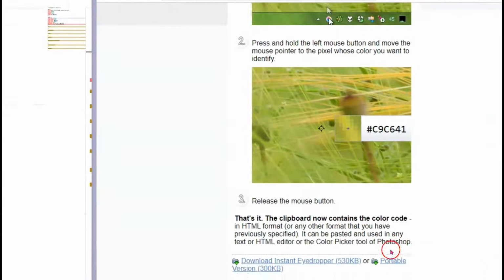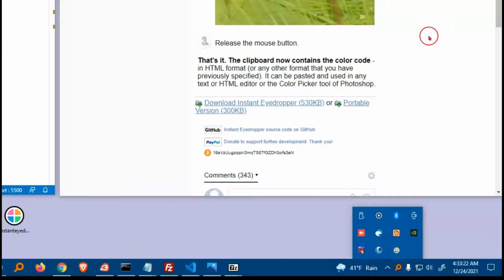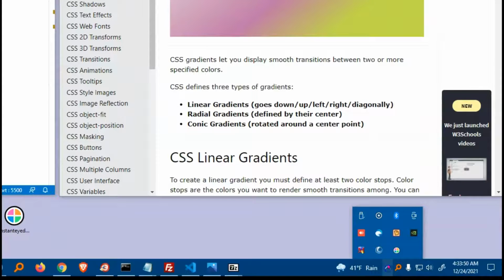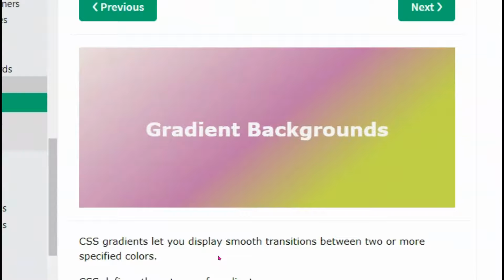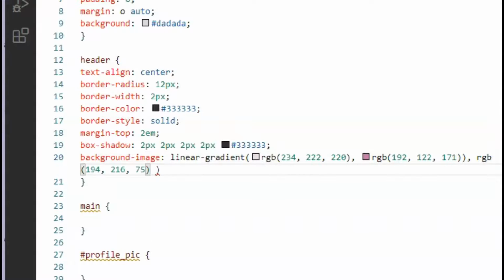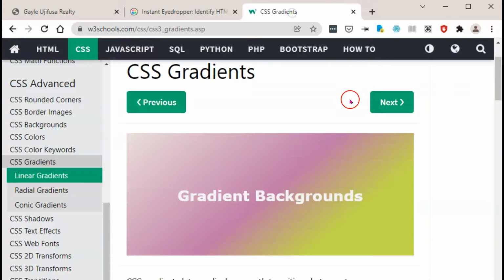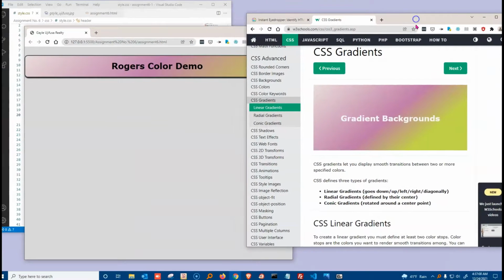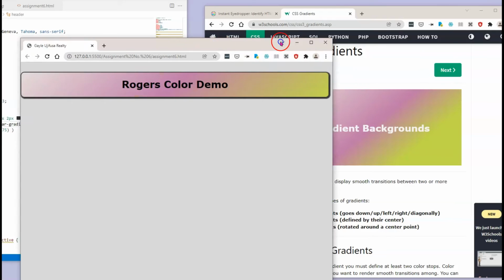instant Eyedropper and HTML gradient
You can do more points across the gradient for even better results. I like about 5 points. However, for the end ones it is still best to choose the ones in the corner as I show here for the closest match (due to the angle)